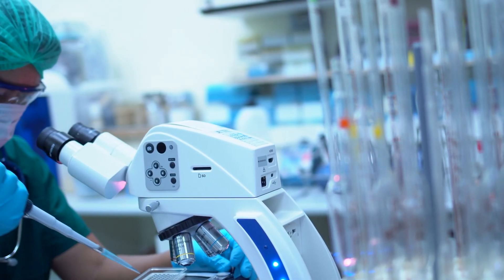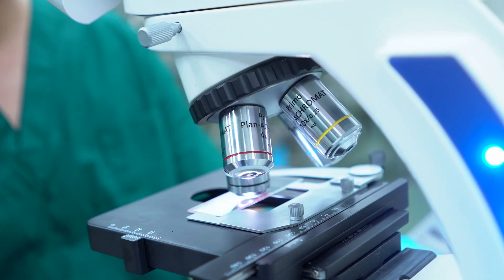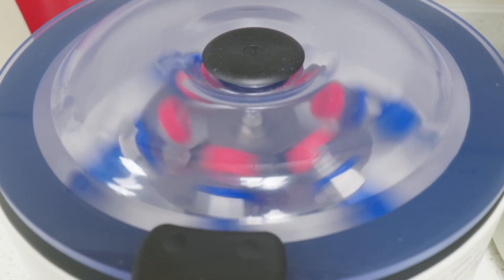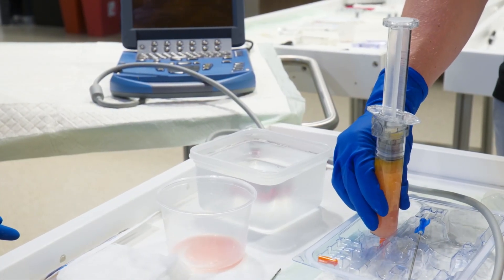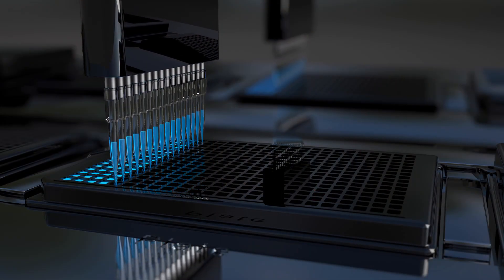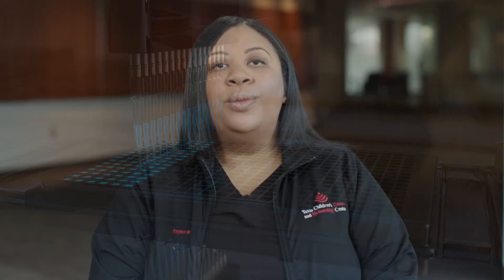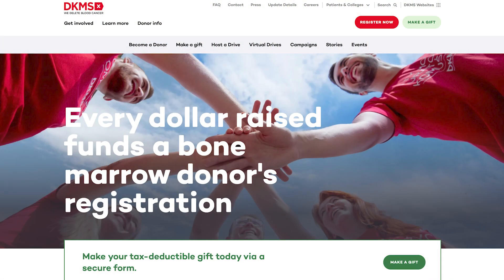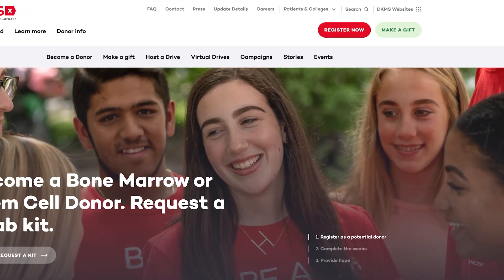DKMS Two Methods of Donation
Stem cells are collected from blood stream in a process similar to plasma donation. For four days prior to the donation, donors receive injections to increase stem cell count in the blood stream. On the day of collection, the
donor’s blood is removed from one arm and passed through a machine that separates out the blood stem cells. The remaining blood is returned to the donor through the other arm. This is an outpatient procedure that takes

Marrow cells are collected from the backside of the pelvic bone (not the spine) using a special syringe. Donors receive general anesthesia so no pain is experienced during the procedure. This is a 1-to-2-hour, outpatient surgical procedure.

DKMS: We Delete Blood Cancer.
DKMS is an international not for profit organization dedicated to the fight against blood cancer and blood disorders by: creating awareness; recruiting bone marrow donors to provide a second chance at life; raising funds to match donor registration costs; supporting the improvement of therapies through research; and supporting patients from day one of their diagnoses.